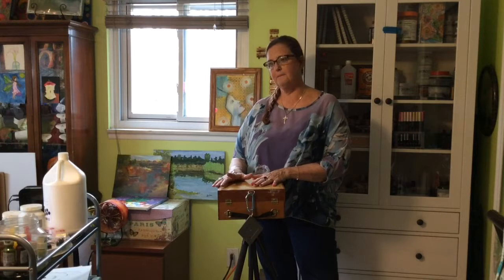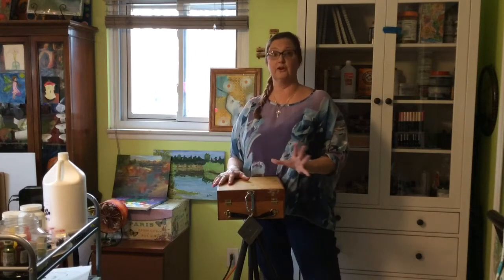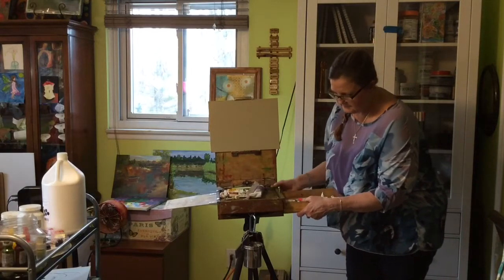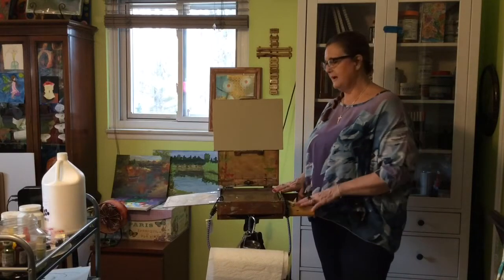My Alla Prima Blackfoot Pochade box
This box is one of four sizes that  is made by Ben Haggett. Mine is the 8"x10" and is plenty heavy. With my glass palette and all my supplies, I must be close to 10 lbs. and that isn't all I need to carry. I knew I didn't want to go any bigger. Here is Ben's website.

Facebook     Sharon Cullen Fine Art

Periscope    @spondylartist or search Sharon Cullen Fine Art

Instagram     Sharon Culle Fine Art